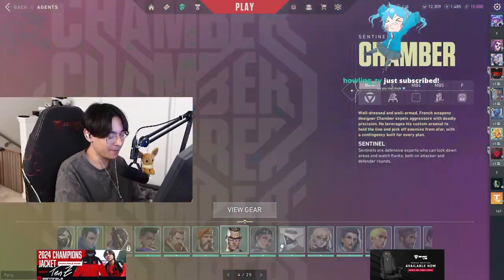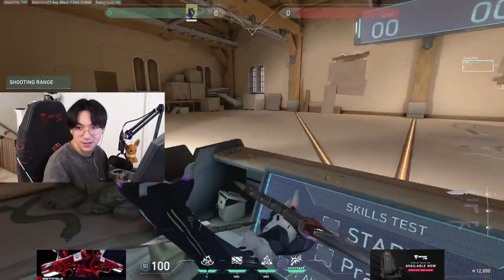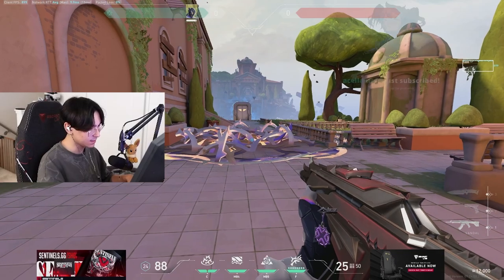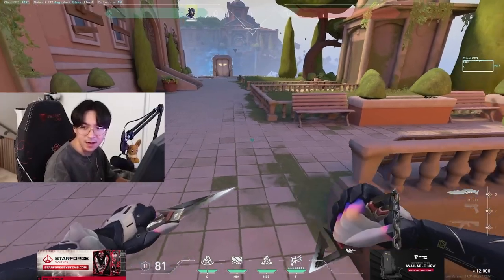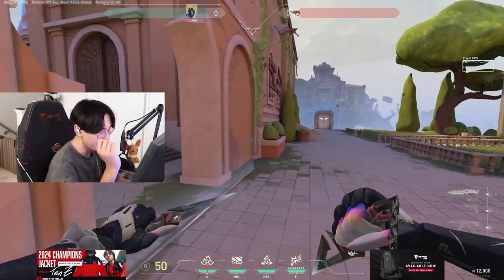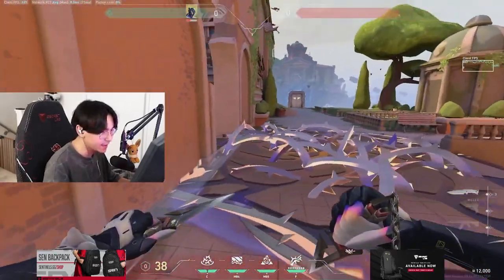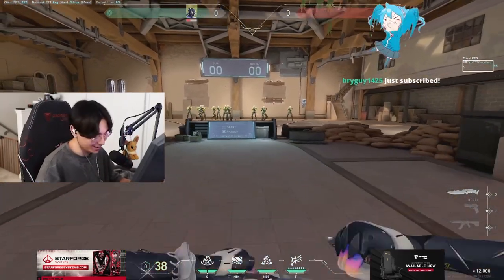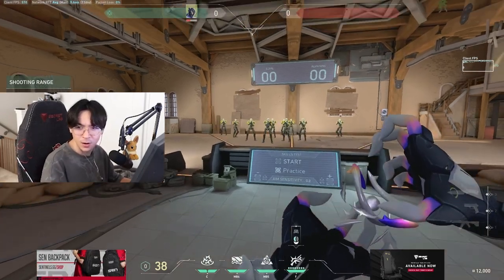TenZ Glazing At New Character Vyse